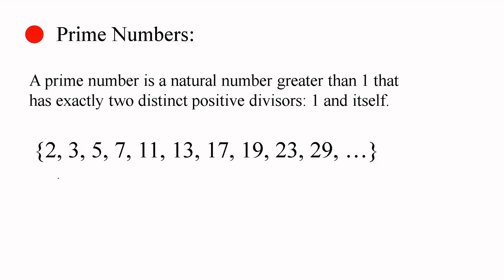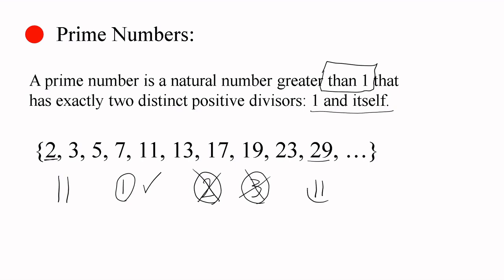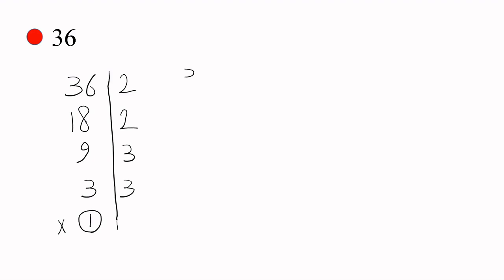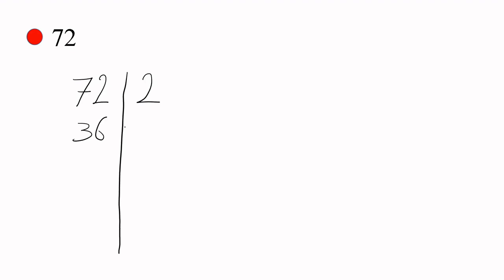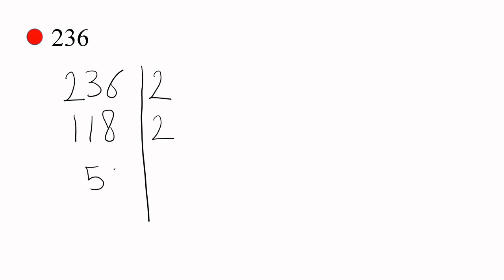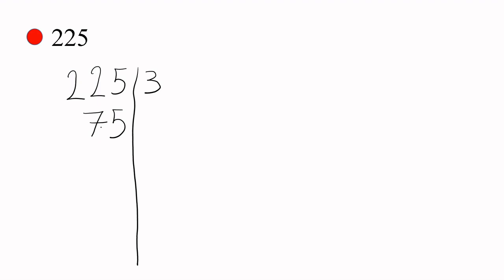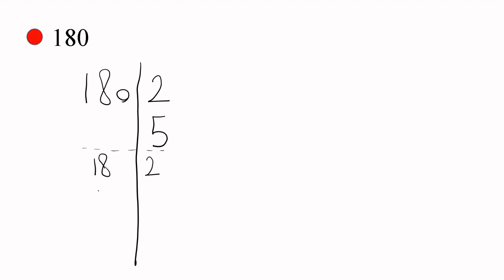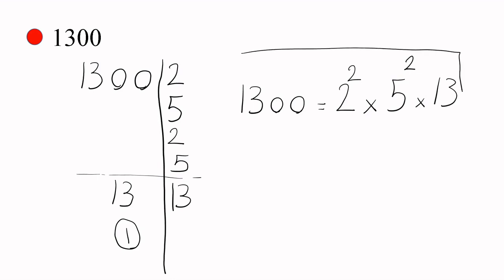The EASIEST Prime Factorization Method (Forget What Books Teach!)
📺 Video Title: How to Find Prime Factorization (Easy Method) – LCM & GCF Foundation

📖 In this video, you’ll learn:
✔ The easiest method to write the prime factorization of any number.
✔ Step-by-step examples to build a strong foundation for 7th & 8th graders.

🔢 We’ll solve multiple examples to ensure you master this essential math skill!

📚 Perfect for: Middle school students (Grade 7 & 8) preparing for more advanced math topics.